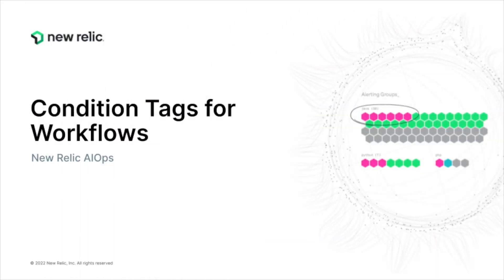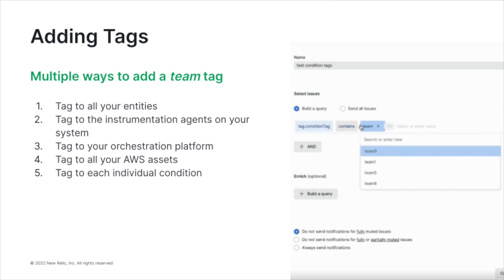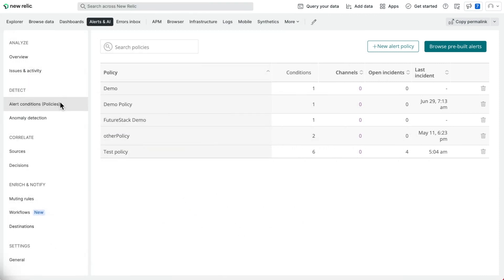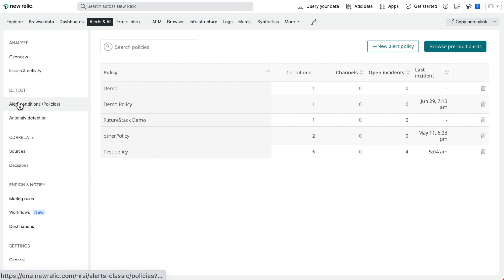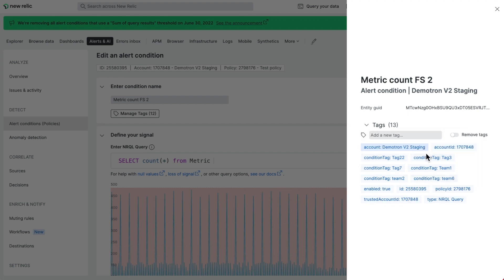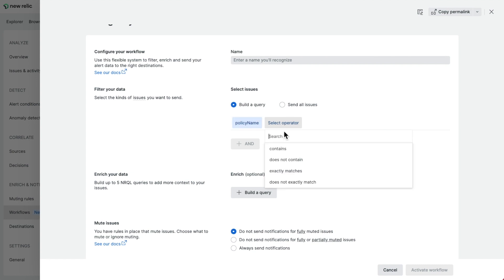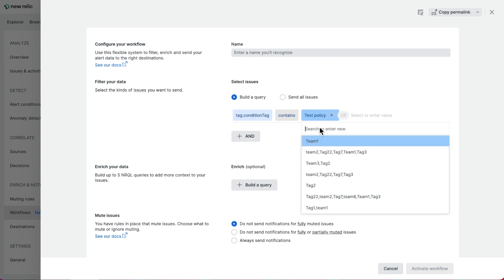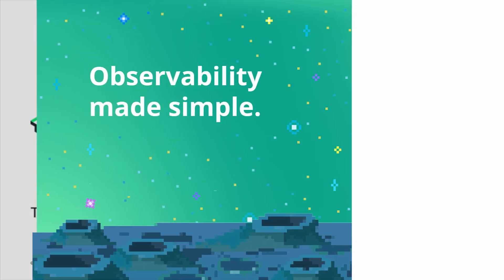How to filter your issues by condition tags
In this video, we will go over how you can filter issues by the tag and value you create on a condition.

We recommend creating workflows based on a "team" tag, so all teams can be notified when their entities are included in an Issue. Adding the team tag can be achieved in multiple ways, and your account may choose to use multiple mechanisms to achieve this. This demo will cover how you can easily find condition tags and change your implementation approach for autofill.

Product: AIOps; Presenter: Ismail Azam